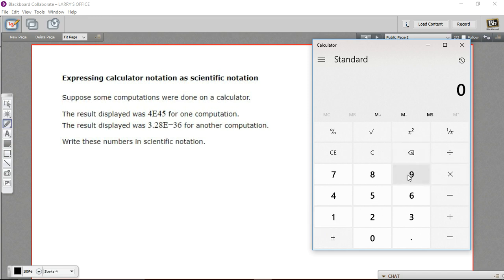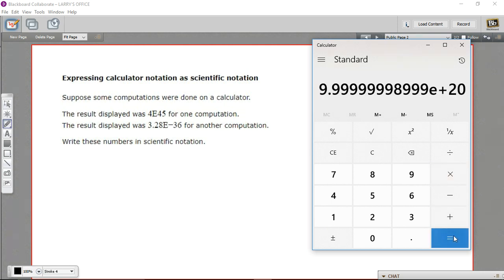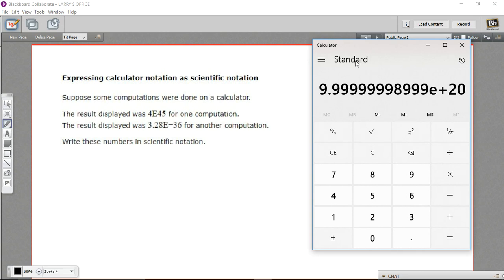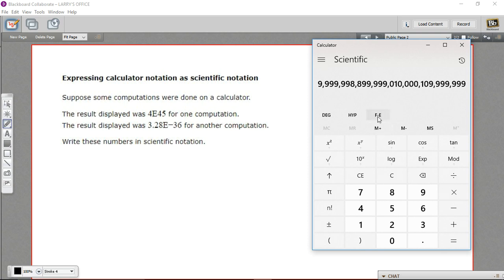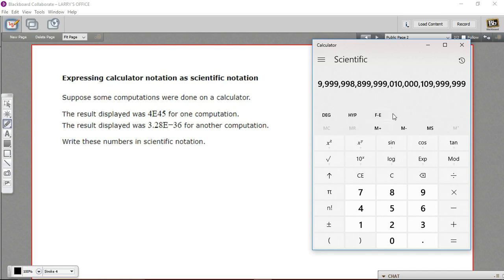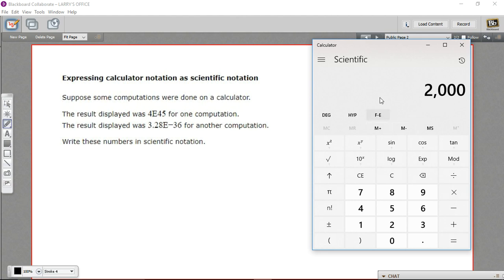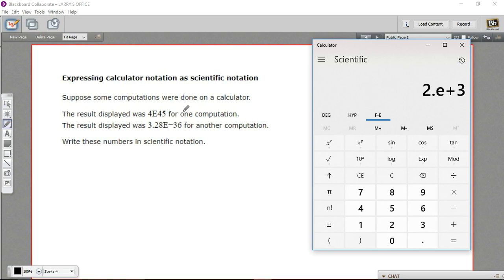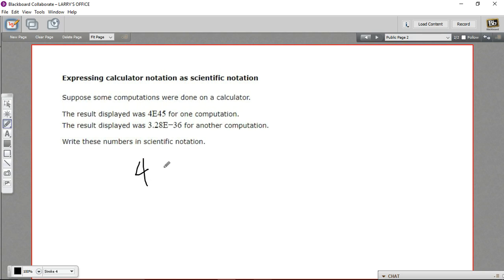Expressing calculator notation and scientific notation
How to interpret calculator notation and write in scientific notation